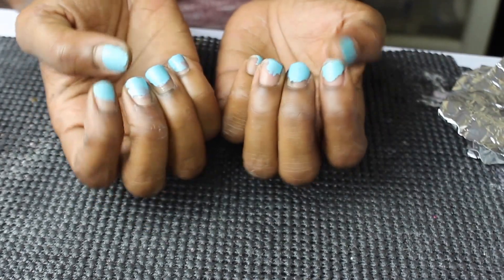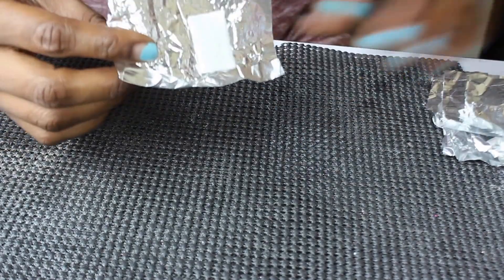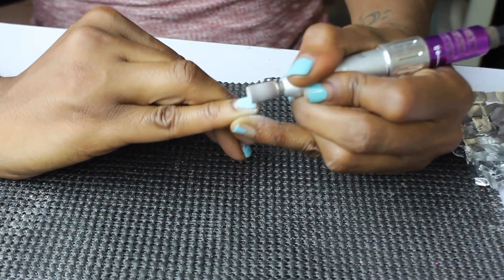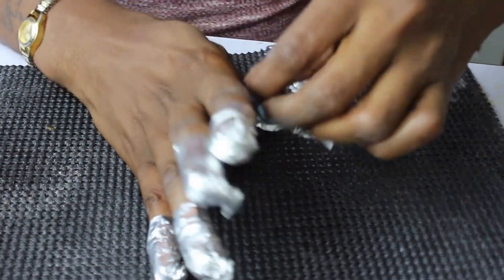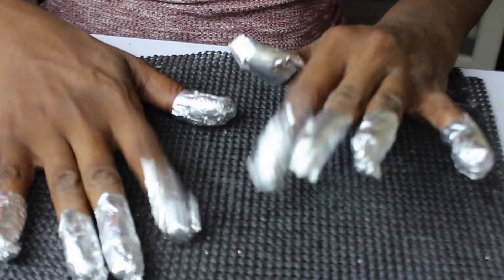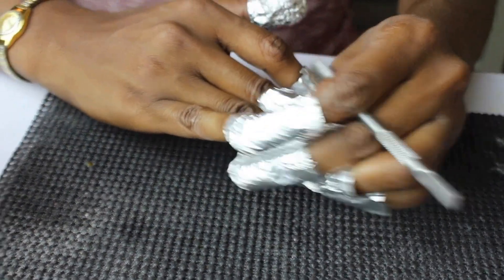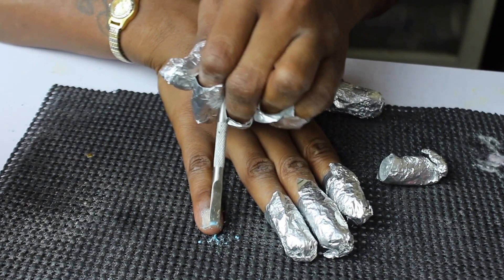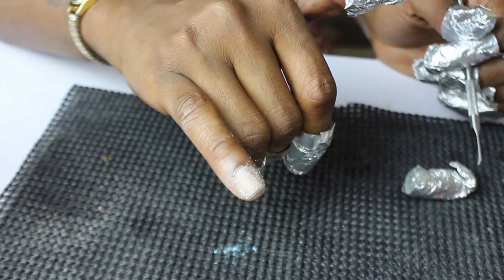how to soak off gel polish off natural nails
hey hey hey ladies here we go again.. here is a updated video on how to soak off gel polish from hands... i did a video on how to get it off your toes using foil and cotton but look what i found...

these foils come with the cotton already attached to it.. how amazing is that... what a quick way to get off the gel polish...

this way cuts down so much time allows me to still be hands free and do what i need to do around the house while I'm waiting...

these foils can also be used on your toes... i simply just size the foils to fit toes and apply the same way...

also if you shop online you can get cash back from using ebates... yasssss more savings so you can also register below and get $10.00 just for signing up... what. yasssss $10.00 go check it out now.

music. must is my my love... he is a artist base in miami... new mixtape coming out soon... I'm so proud of him show some love for my love @itscoolcat...

artist: cool cat
produced by: matt on the track
song: bad for the day
album: label me cool

for product reviews and bookings

i hope you enjoy all i have it store for you...